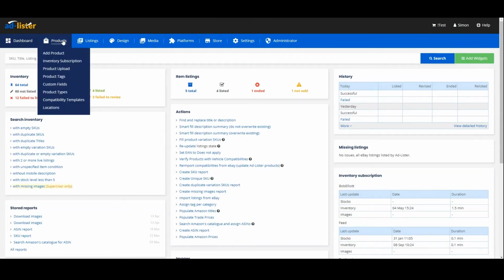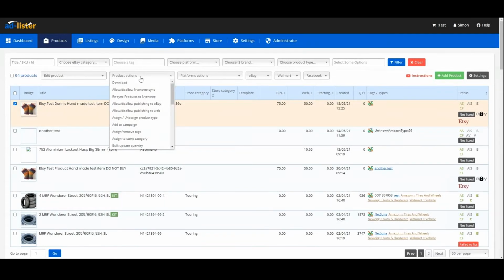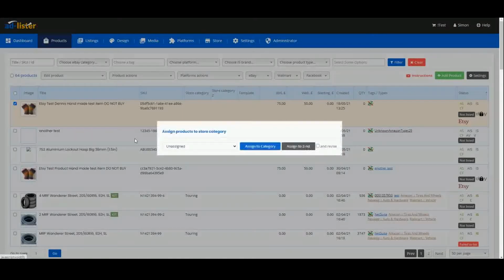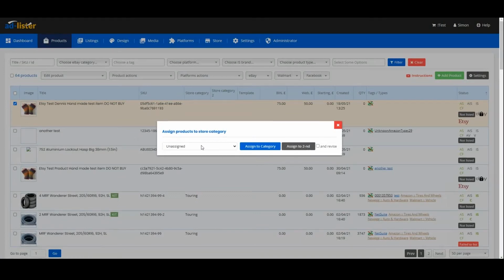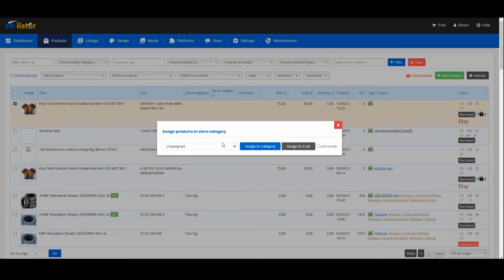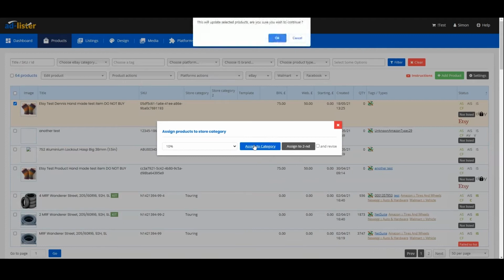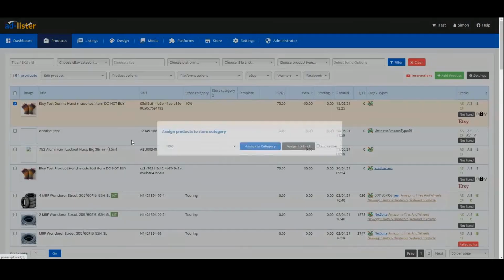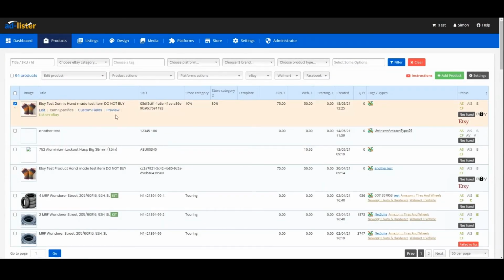How to assign a product to a store category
This video will guide you in how to assign a product to a store category using AD-Lister.